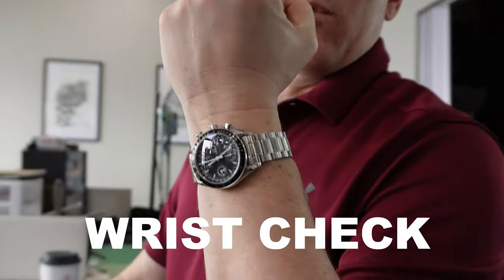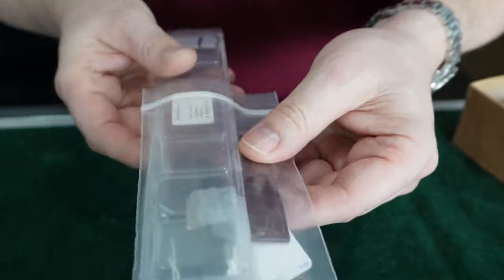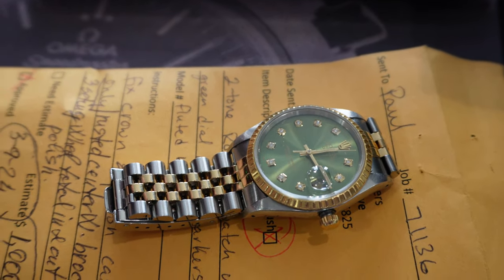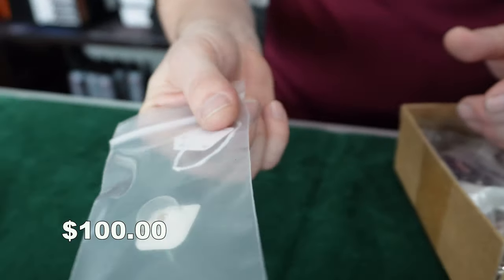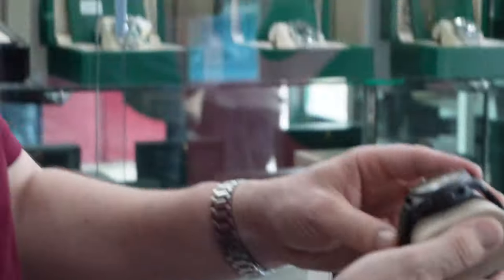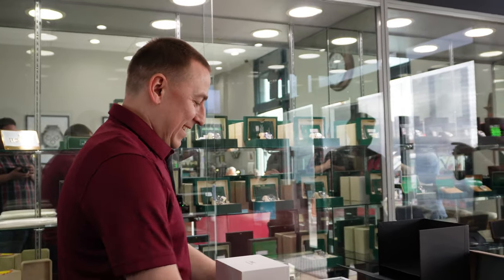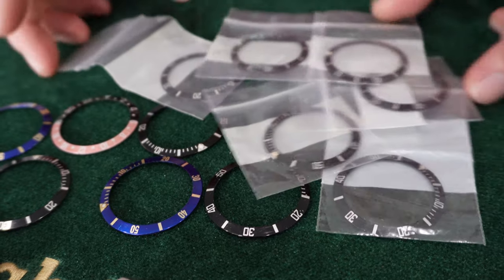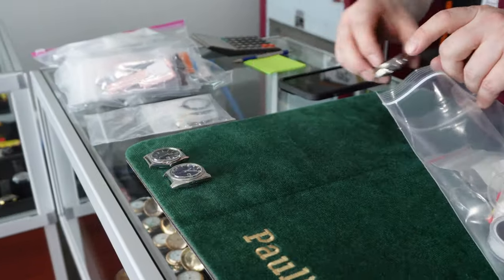Will I make my money back on this $3500 Rolex parts lot?! - EP.22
⌚️ Looking to service or repair your watch? You can also check out our DAILY updated stock there or on eBay.

Saturday - 10 AM - 2PM
Sunday - Closed